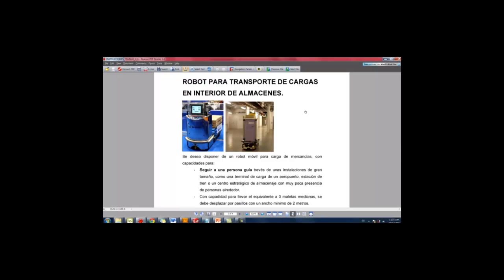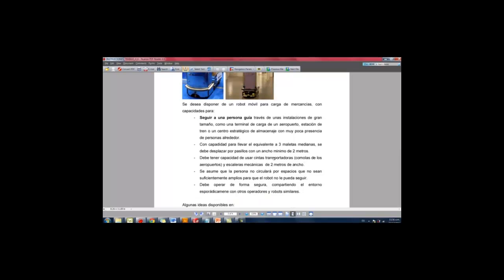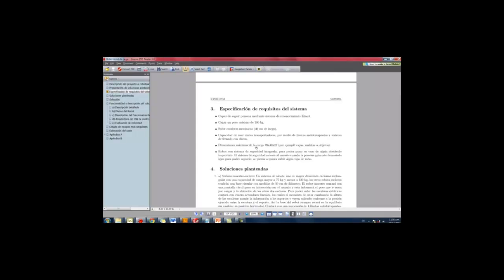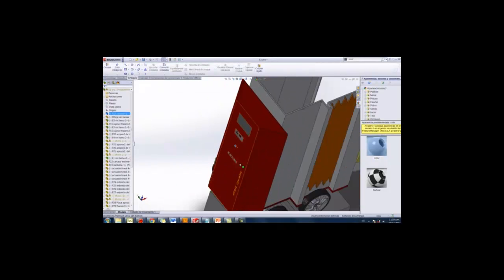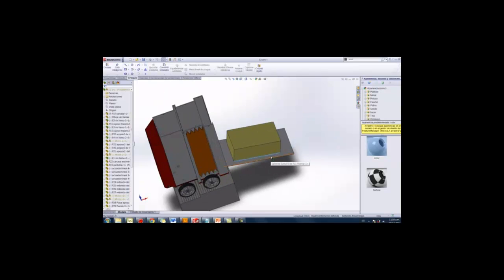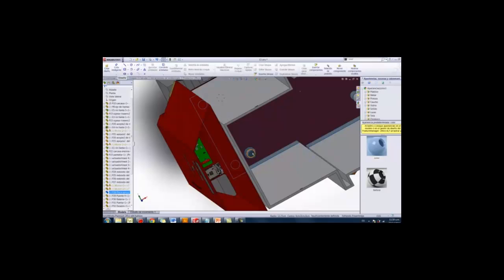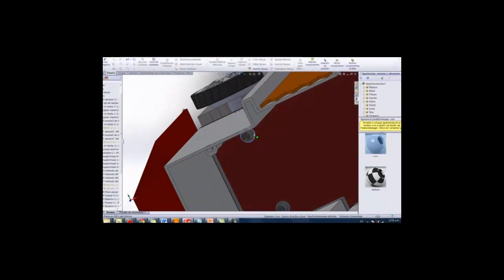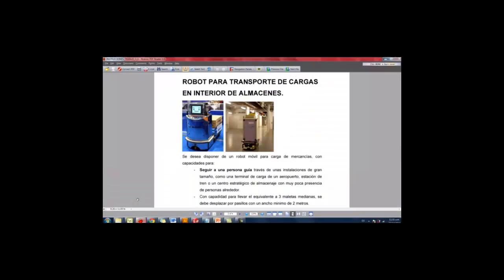Master Slave System in SolidWorks